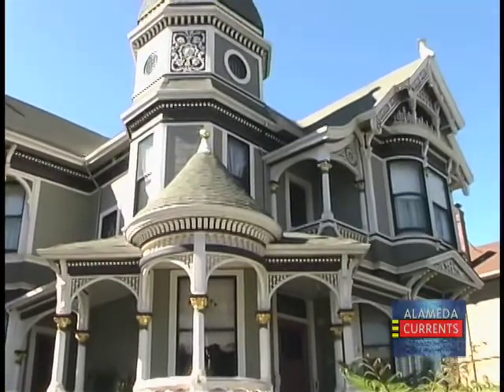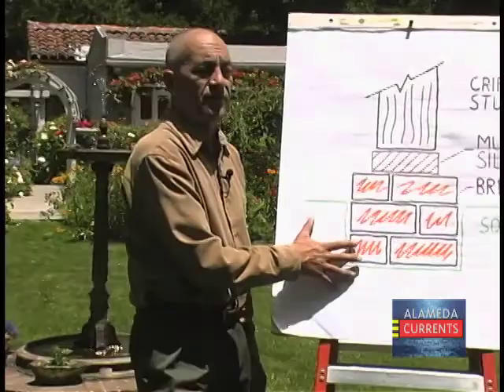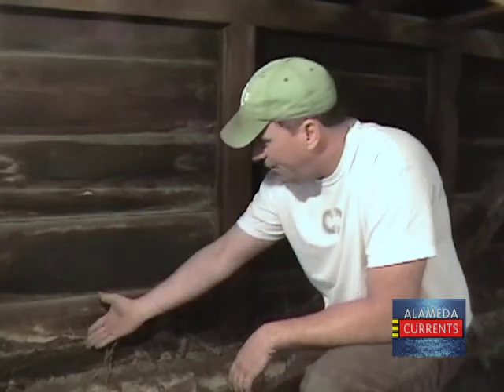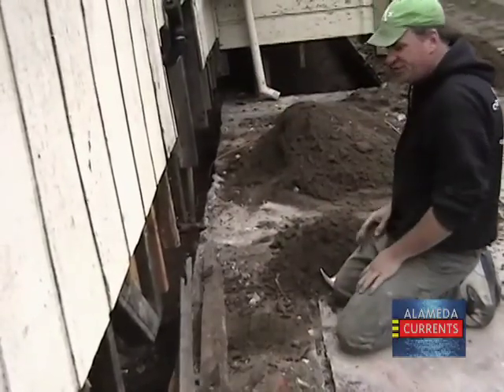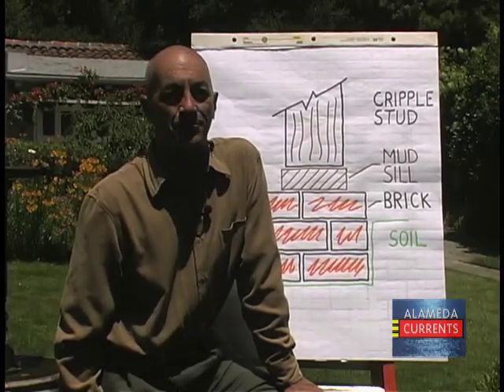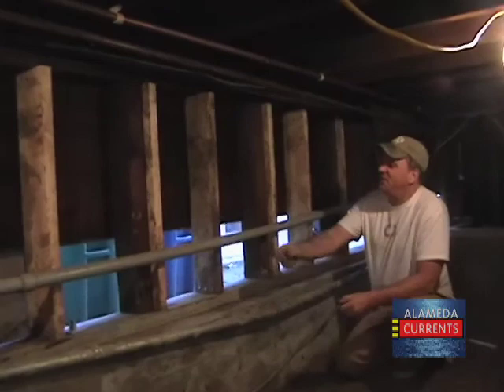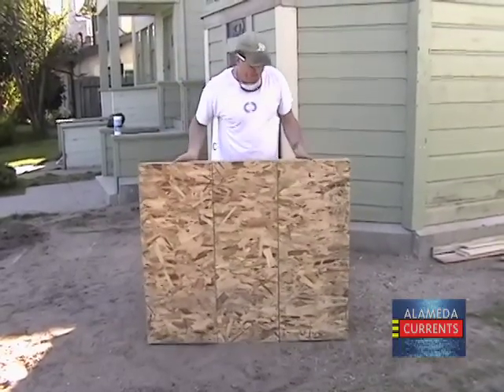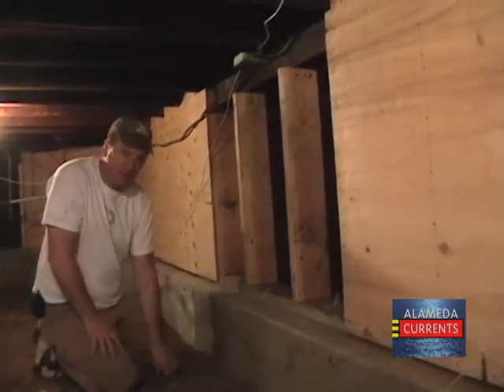Carroll Construction featured on local T.V. show. Alameda Currents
Alameda Currents, a local cable T.V. did a segment on earthquake retrofit. They followed the progress of a foundation replacement and shearwall installation.